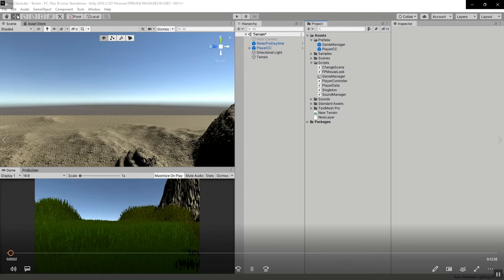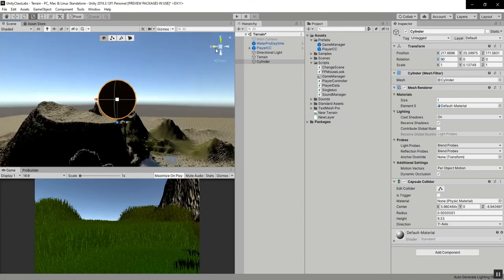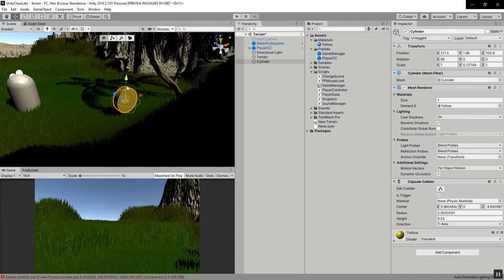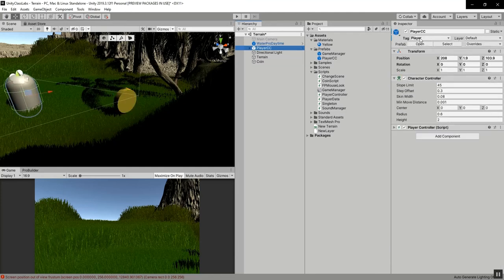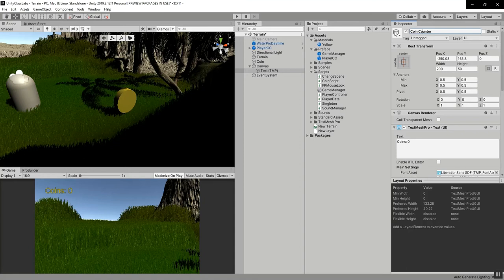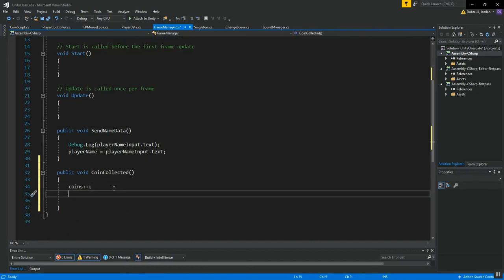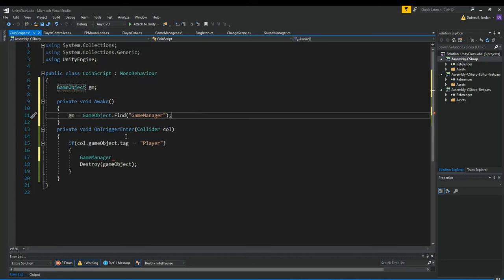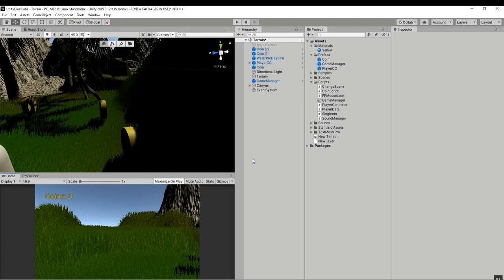11 Pick up using Triggers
Pickup Script Setup for Basic Interactivity